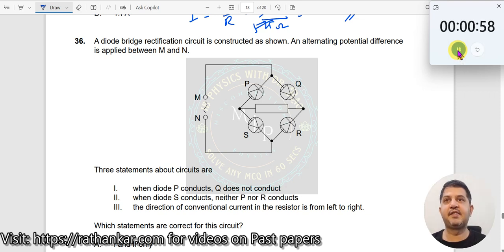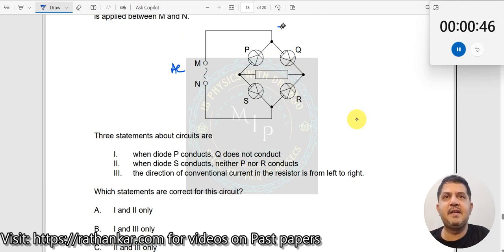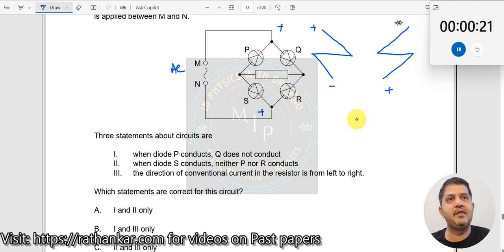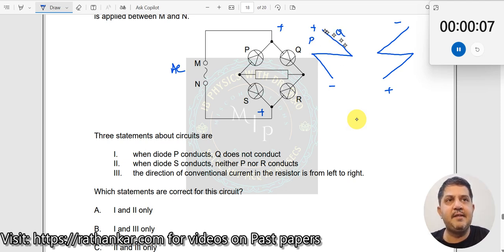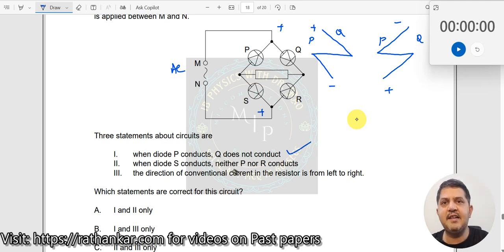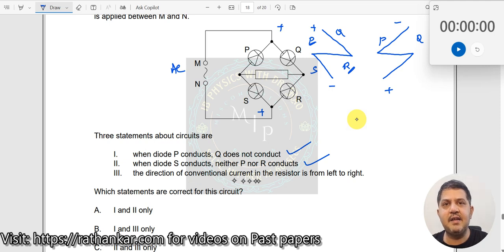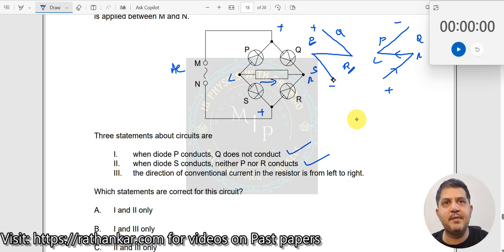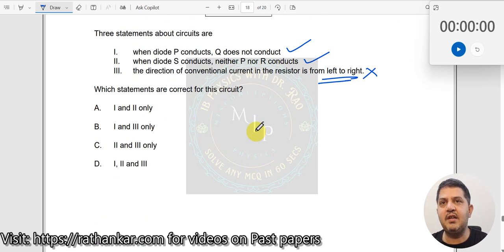36. A diode bridge rectification circuit is constructed as shown. An alternating potential differenc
A diode bridge rectification circuit is constructed as shown. An alternating potential difference is applied between M and N. Three statements about circuits are:

I. When diode P conducts, Q does not conduct.
II. When diode S conducts, neither P nor R conducts.
III. The direction of conventional current in the resistor is from left to right.

Which statements are correct for this circuit?

In this video, we explore a multiple-choice question from the IB DP Physics past paper November 2019 TZ0 exam (Paper 1). This problem examines the behavior of diodes in a bridge rectifier circuit, a fundamental concept in electronics.

Diodes allow current to flow in one direction only, and understanding their operation is key to analyzing circuits. We will discuss how the conduction states of the diodes affect current flow and the implications for the statements given.

Pause the video and take a moment to solve the problem on your own. If you're unsure of the solution, play the video to see a detailed step-by-step explanation.

1. IB Physics Hub

2. My Linkedin Profile

3. My Facebook Profile

4. My Instagram Profile